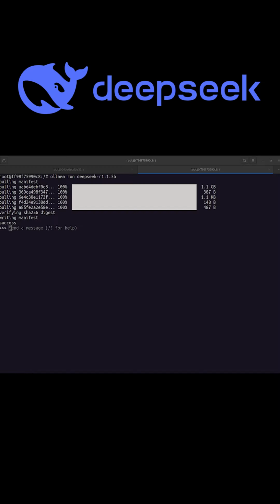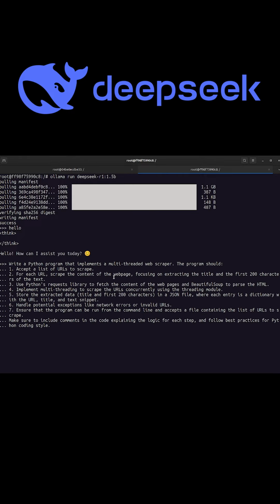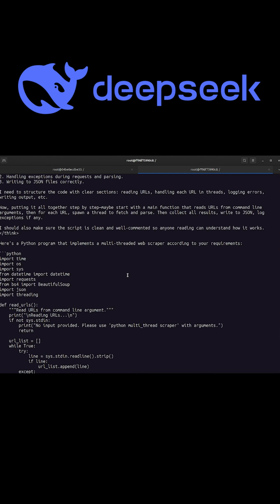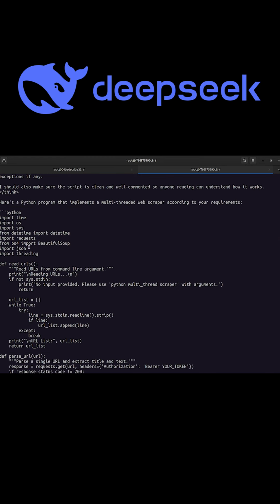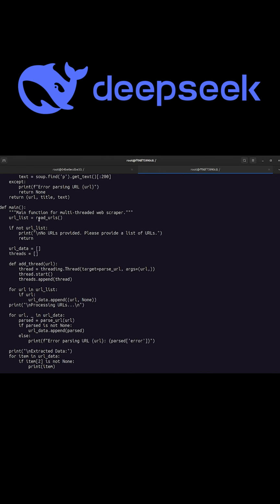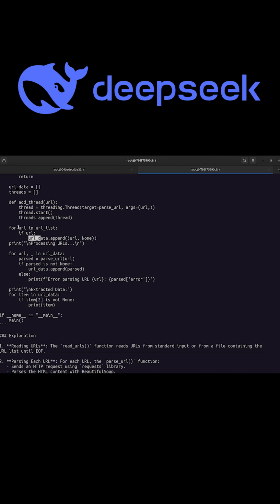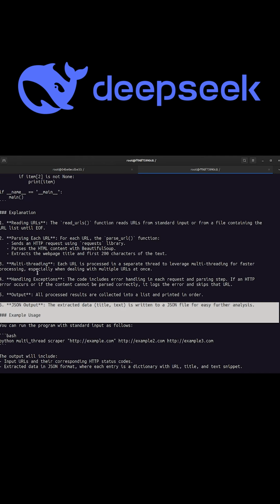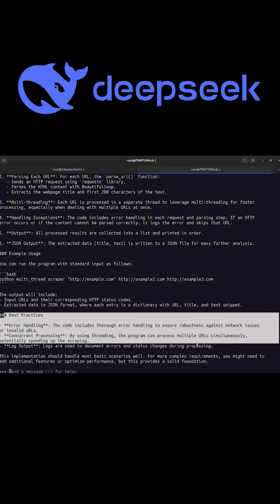Generated Response by DeepSeek!